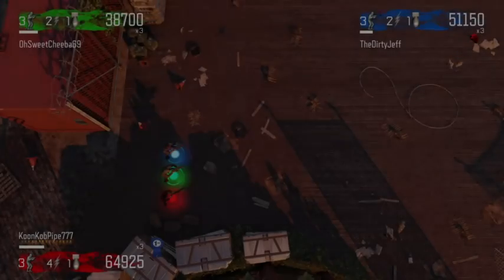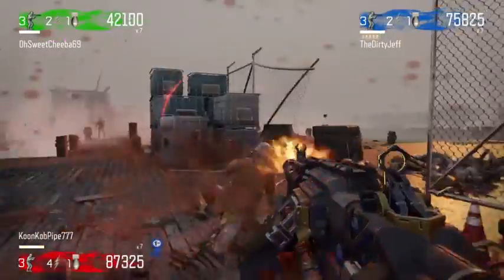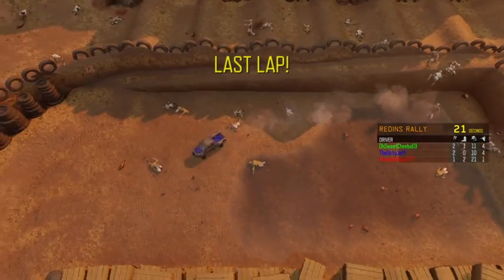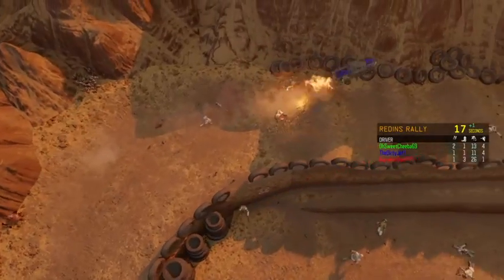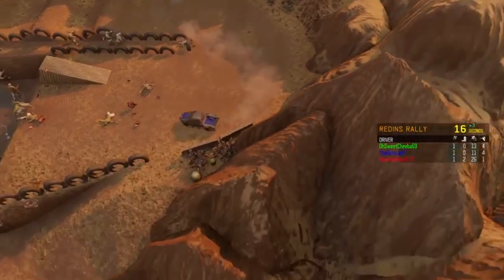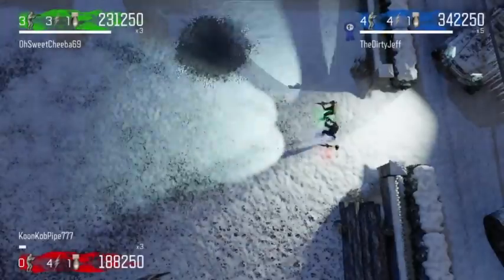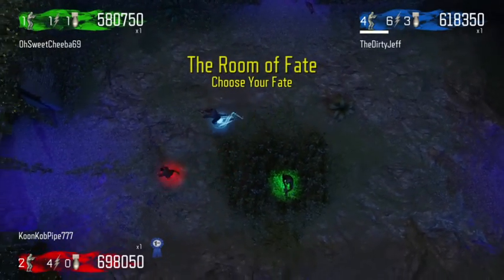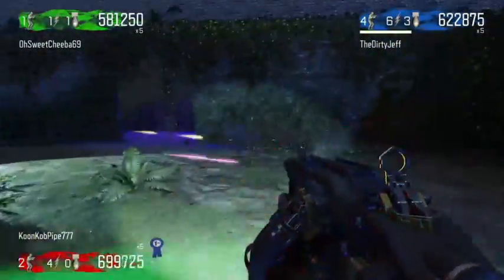Dead Ops Arcade 2: The Second Try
Hende, Joey, and Drew band together to vanquish the undead horde from the top-down perspective. They fail.